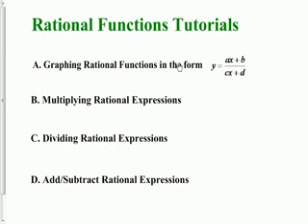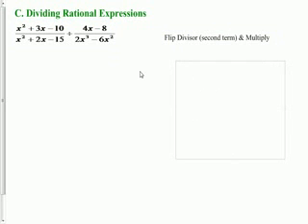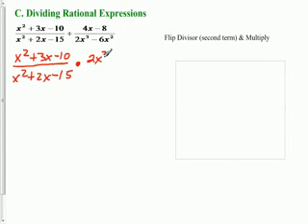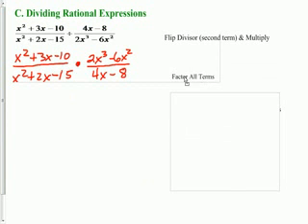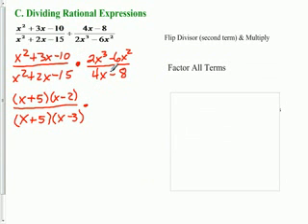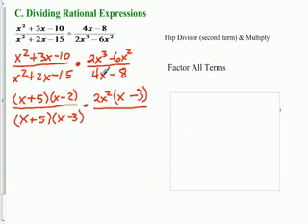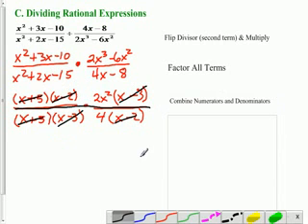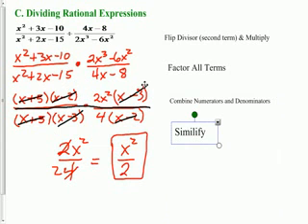Dividing Rational Expressions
TeacherTube User: tlokey

This process is very similar to multiplying rational expressions except that we have to remember our rules for working with fractions. See if you can see that this is really the same as dividing 1/2 by 1/3.